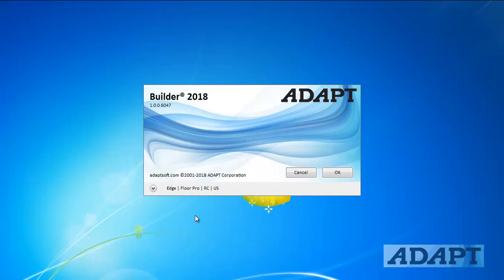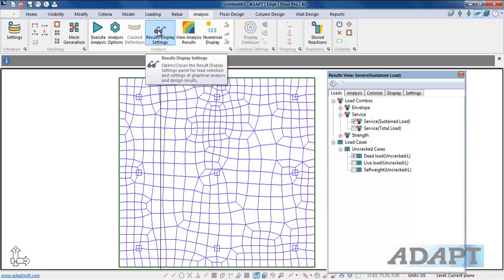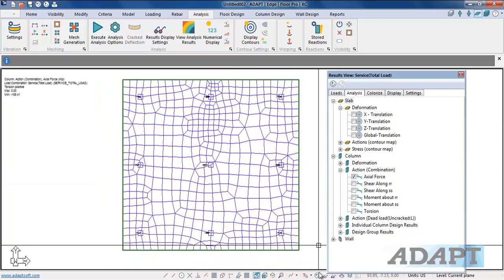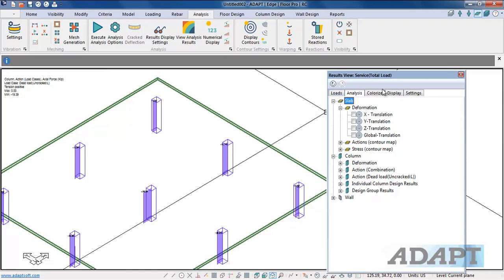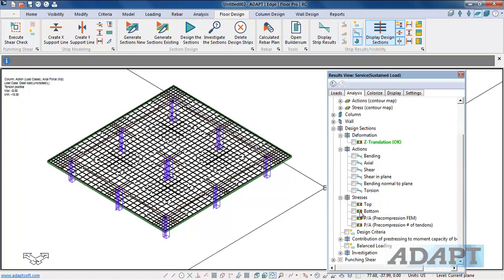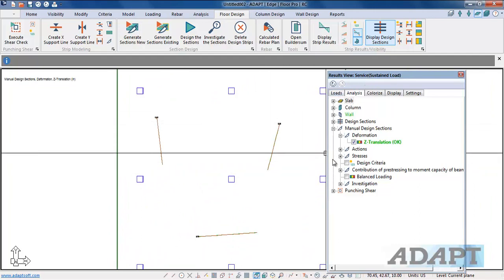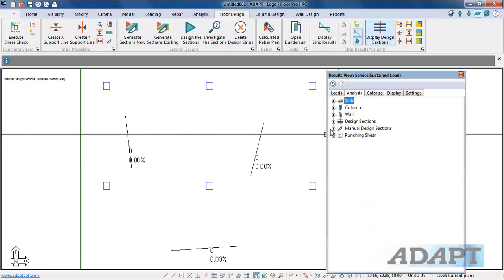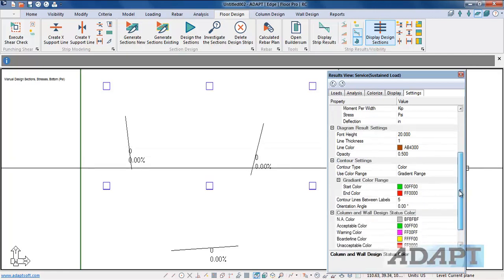Sneak-Peek! Graphical Result Display Settings - ADAPT Builder